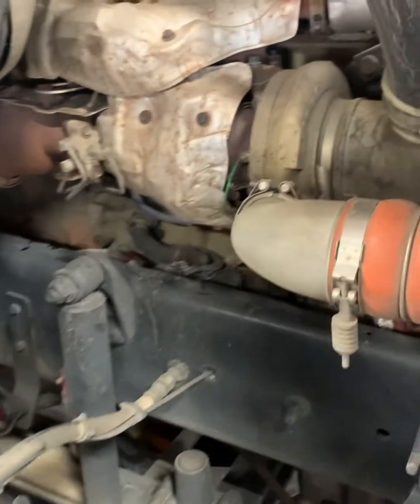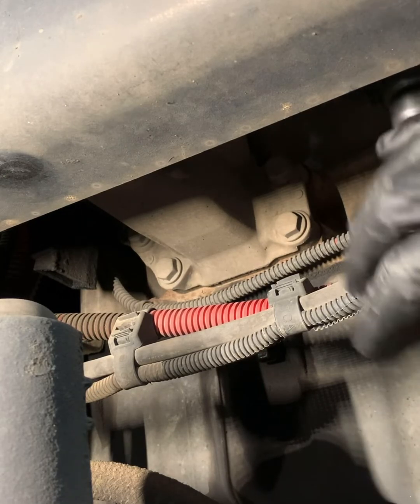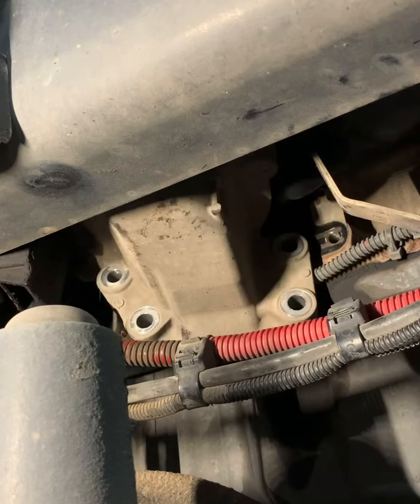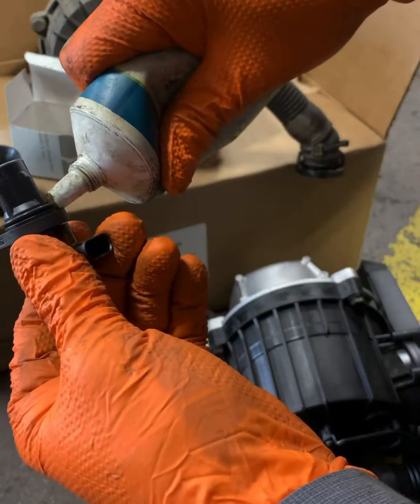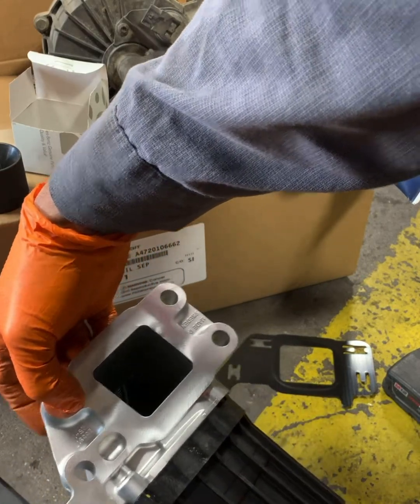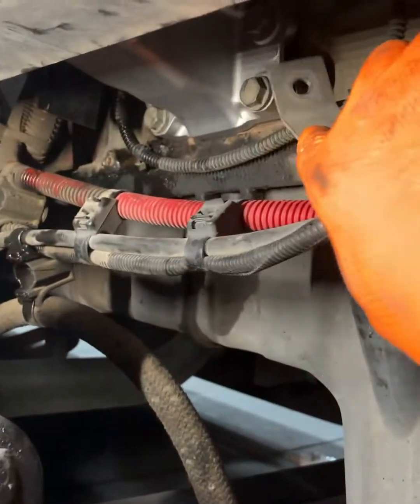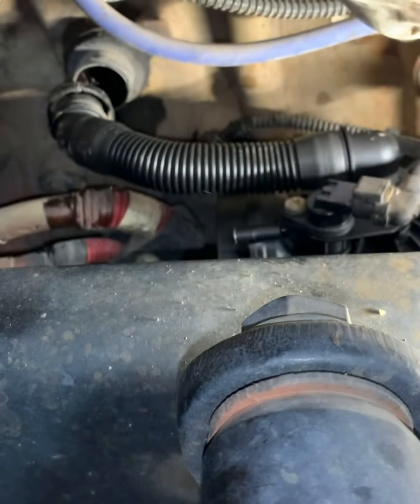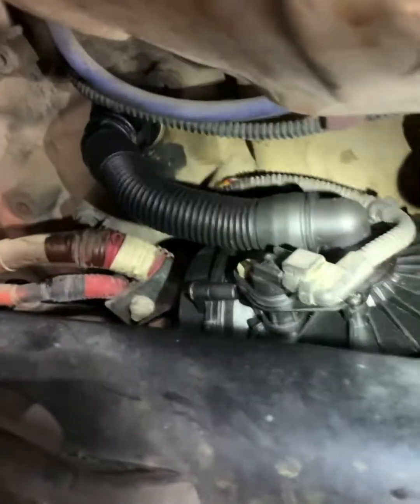Crank case ventilator. Crank case breather. Thing a ma jiger. DD15 engine.Detroit engine ventilator.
In this how to we are going over the details in replacing the dd15/13 crank case ventilator. This time we’ll keep the engine in the chassis to perform this miracle. Grab some lunch and enjoy.

And if you like what you see and are feeling generous, help out some hungry techs out here